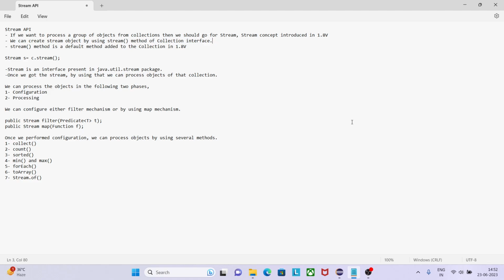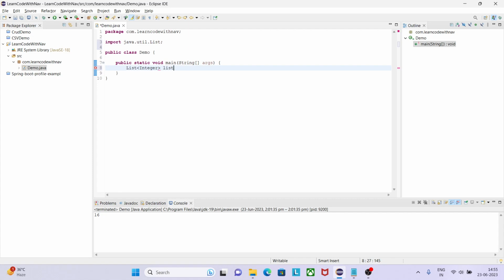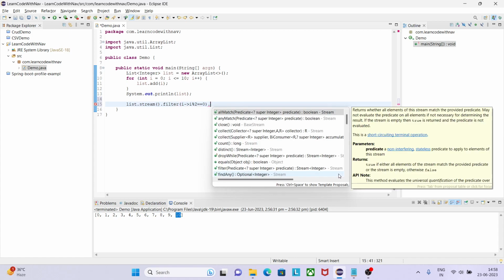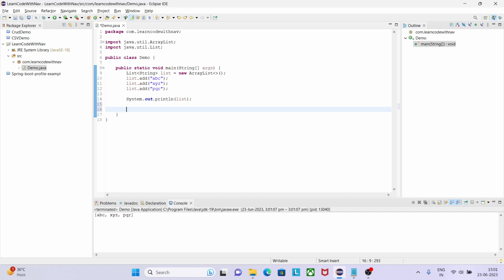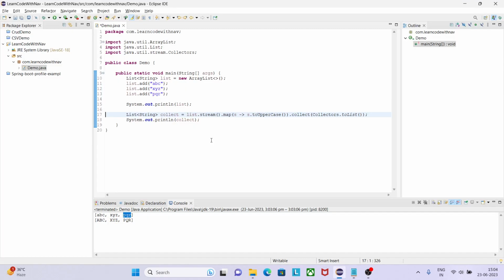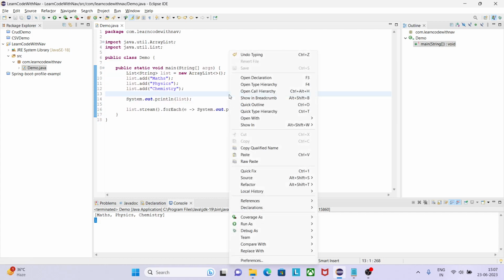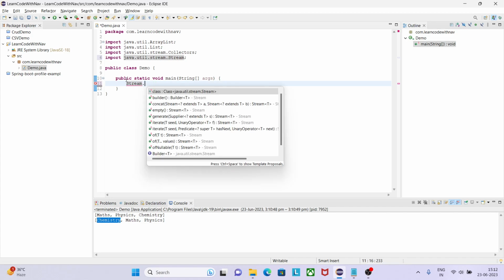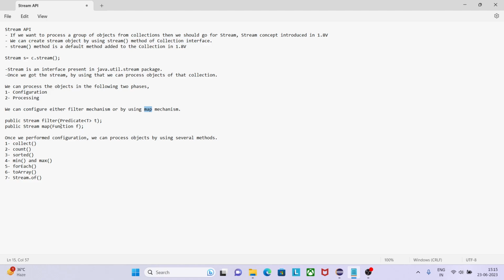Java 8 feature: Unleashing the Potential of Stream API for Effortless Data Manipulation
Get ready to MasterJava8 with the Stream API! In this video, we dive deep into the game-changing features of Java 8's Stream API. Discover how to effortlessly manipulate and process data with stream creation, intermediate operations, terminal operations, and even parallel processing. Level up your Java skills and stay ahead of the game!